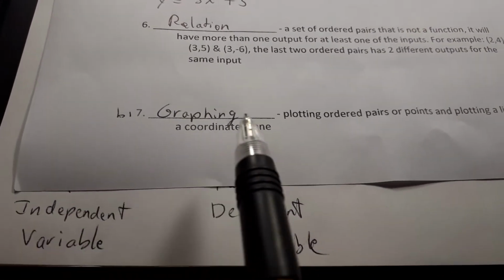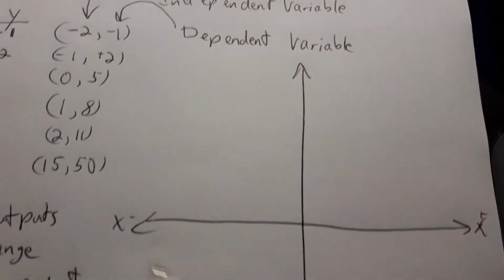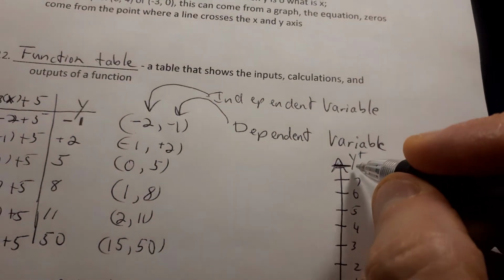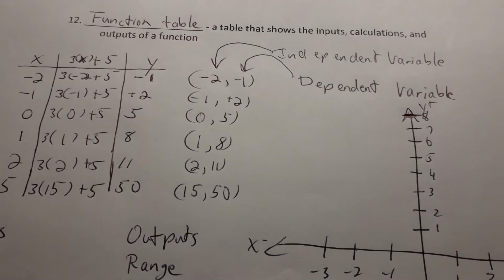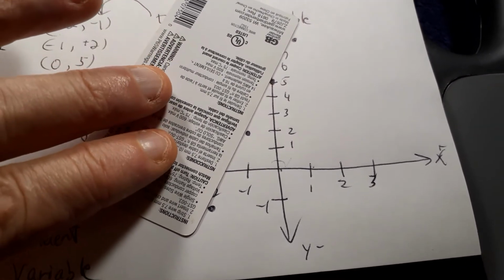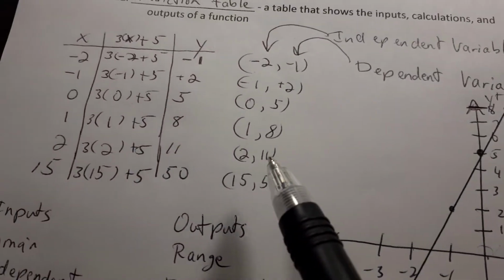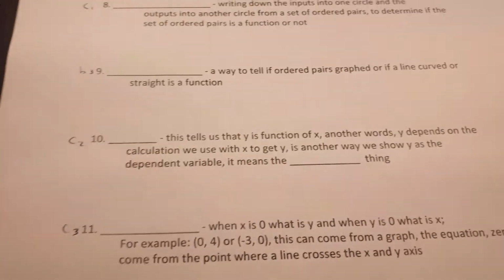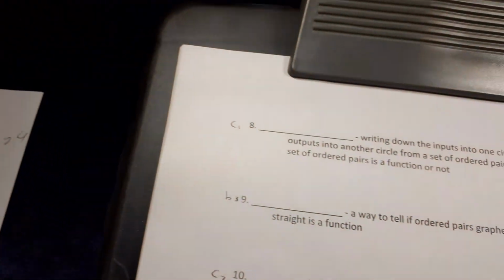Intro to Functions - Vocabulary part 3